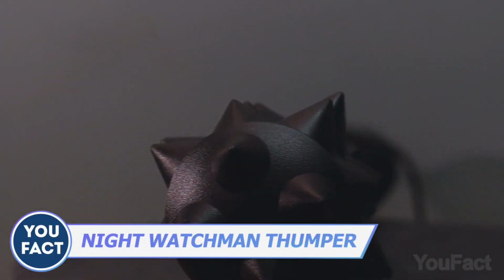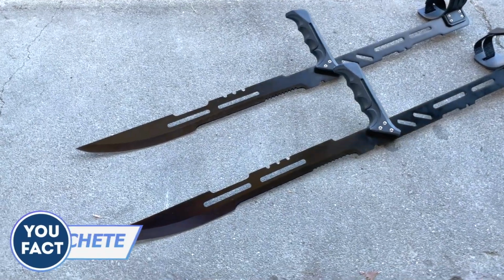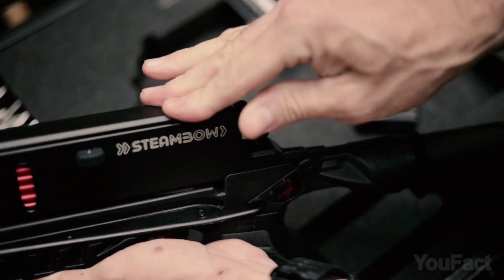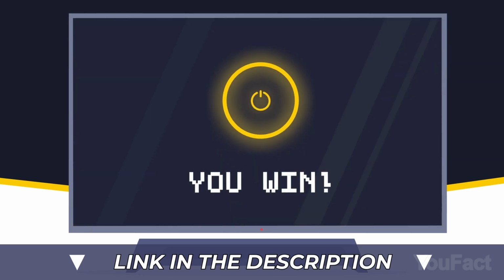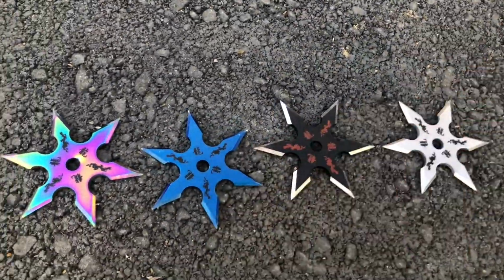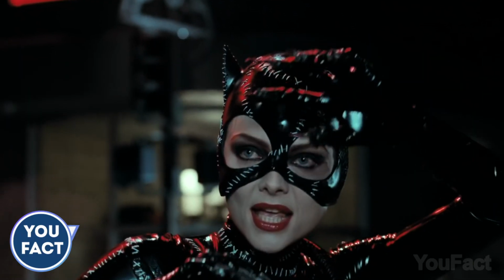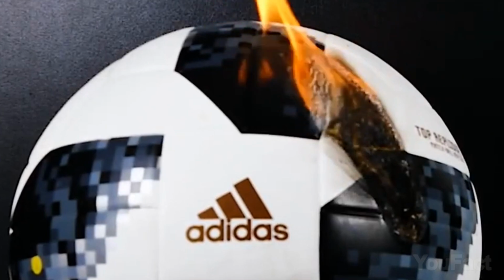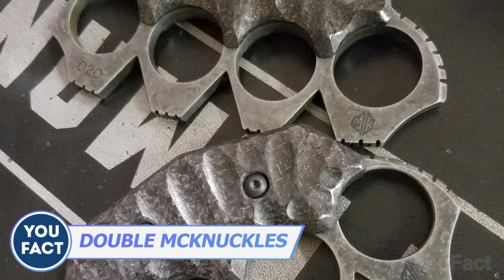22 Mall Ninja Gadgets That Will Blow Your Mind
Get the CyberGhost VPN for the lowest price possible 🤑

Upgrade your game with these savage gadgets that will help you add the final touches to your Batman, Wolverine, or Johnny Silverhand outfit. Or just defend yourself with style!

0:00 Introduction
0:09 Night Watchman Thumper
0:39 Night Watchman War Hammer
0:51 Dual Blade Fantasy Pincher Pocket Knife
1:13 Blood Rayne Vampire Sword
1:38 Chronicles Of Riddick Saber Claws
1:55 Steambow Ar-6 Stinger II Tactical
2:38 Mini Archery Bow Set
2:47 Coil Accelerator Ca-09
3:21 CyberGhost VPN
4:06 Black Rhino Blowguns
4:33 Ninja Shuriken Throwing Stars
5:04 Knuckle Handle Knife
5:49 Dragon Claw Ring Finger
6:07 Go Guarded Ring
6:16 Self Defense Ring Knife
6:26 Rochan Slingshot
6:56 60000mW Laser Pen
7:19 Fantasy Wolverine Claw & Skull Skeleton Knife Dagger
7:45 Stinger Dart Gun Launcher
8:07 Batman Knuckle Ring
8:23 Double McKnuckles
8:30 CRKT Provoke